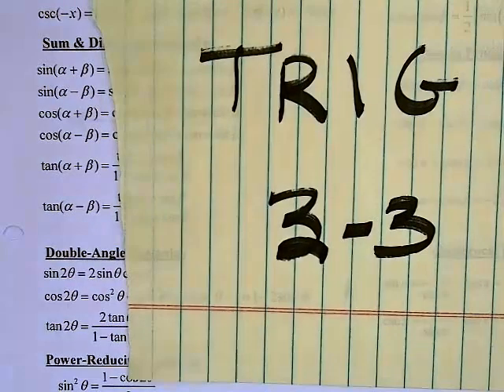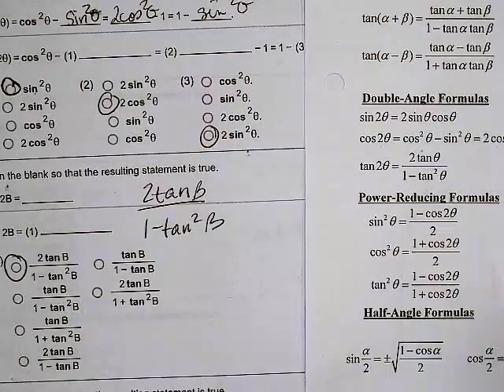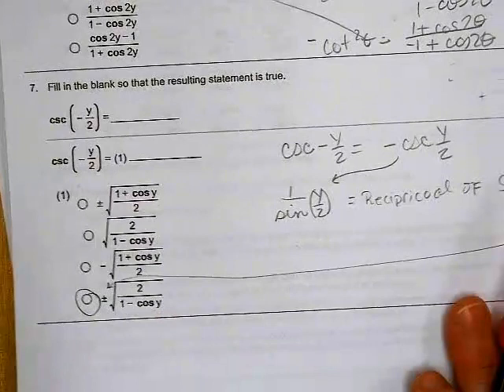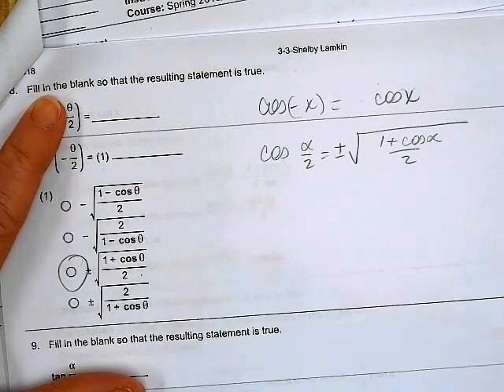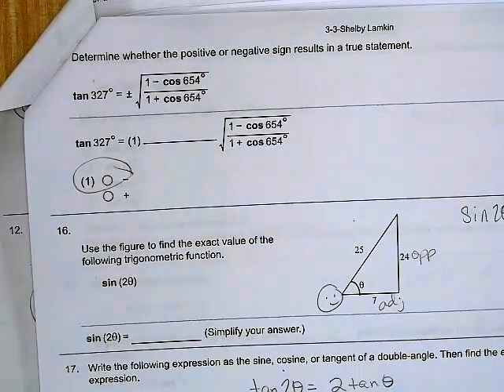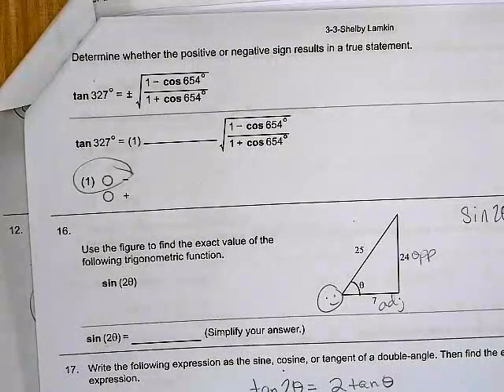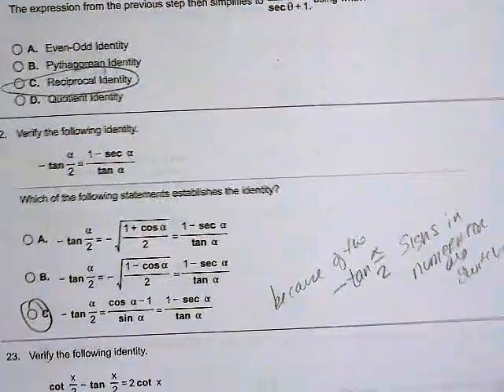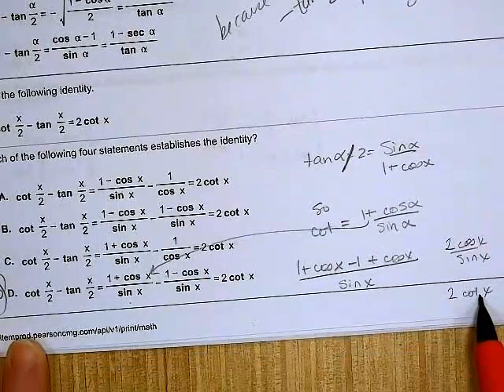Trig 3 3 Homework Help